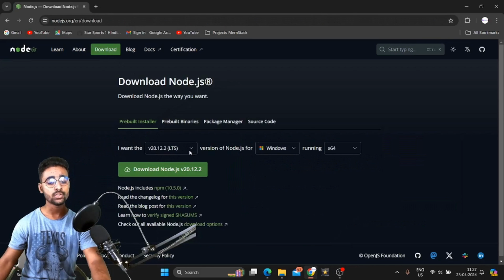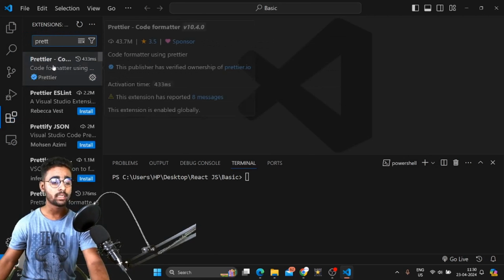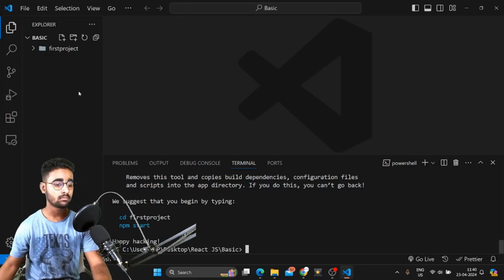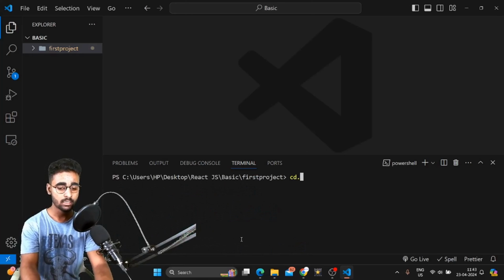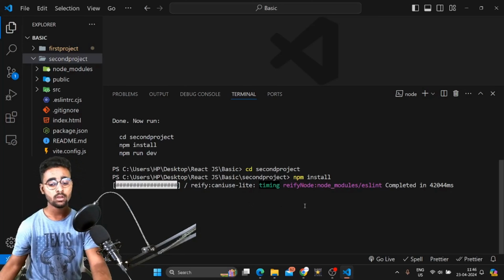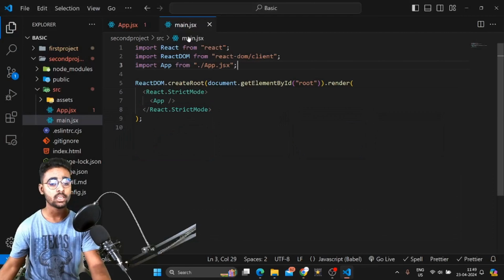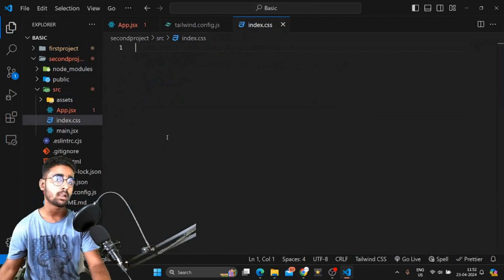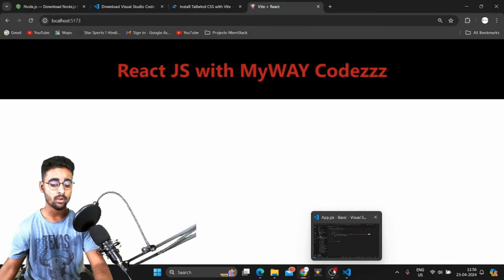"Getting Started with React: A Beginner's Guide"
Routing in React.js involves using libraries like React Router to manage how your application's UI changes based on the URL or path in the browser. It lets you define routes that map specific URLs to different React components, allowing for seamless navigation and dynamic content rendering without page refreshes.